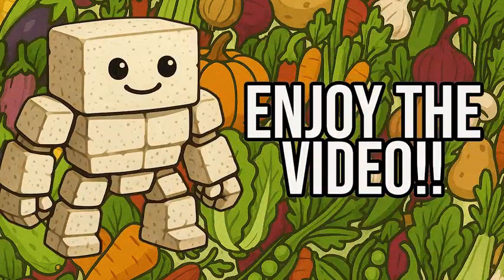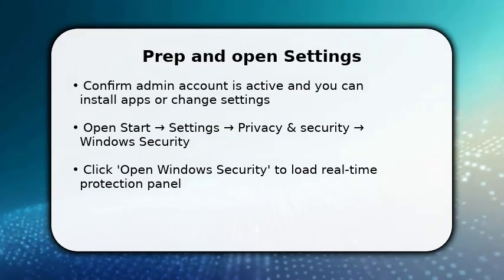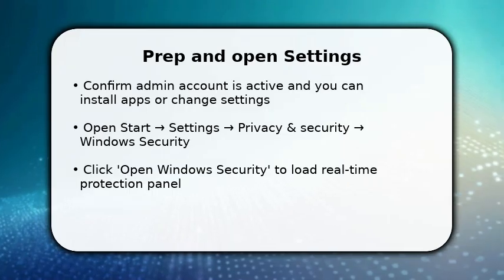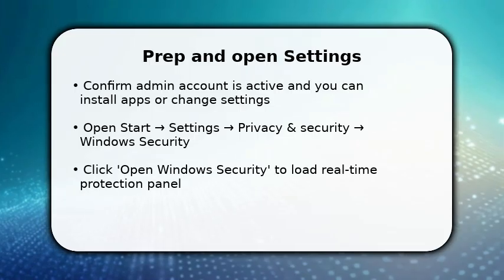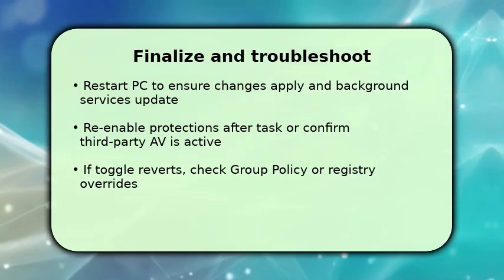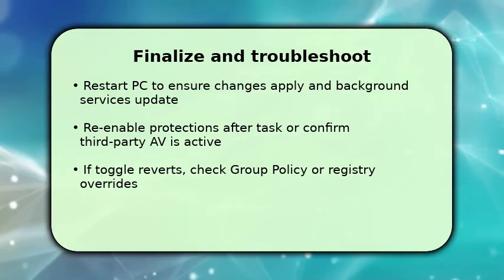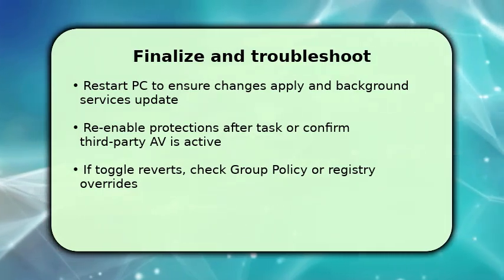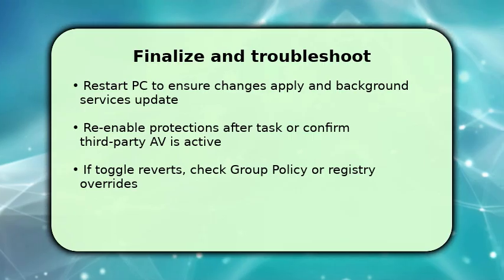How to Turn Off Windows Security Defender - Step by Step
How to Turn Off Windows Security Defender - Step by Step | 🔒 Surfshark VPN Deal — Stay private and secure. $1.99/mo + 3 Months Free ▸

Learn the detailed process of disabling Windows Security Defender to enhance system performance. This video provides a step-bythy guide for advanced users, ensuring you understand each action and its implications on your computer's security.